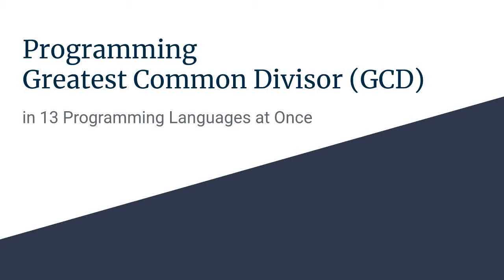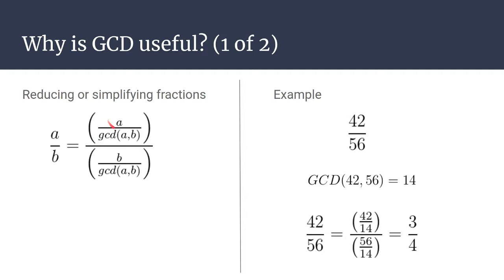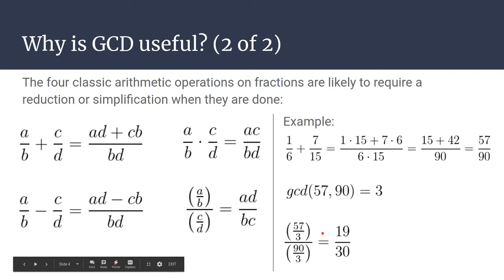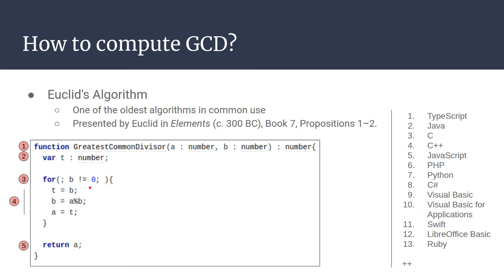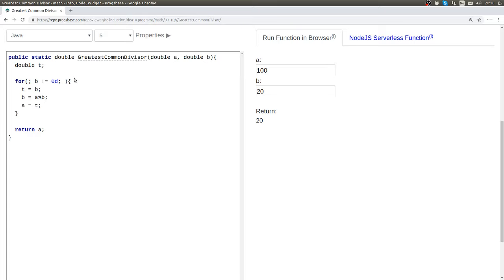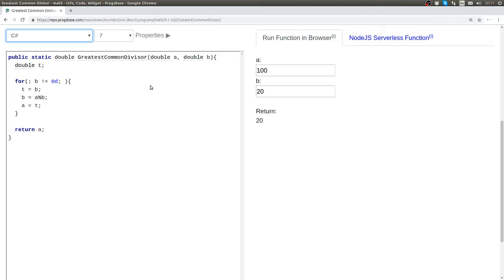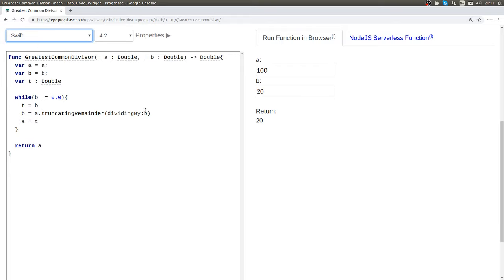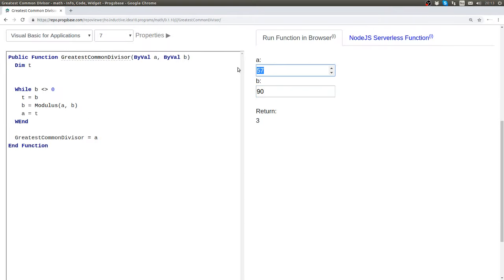Greatest Common Divisor (GCD) in 13 Programming Languages at Once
This video shows how to program the Greatest Common Divisor (GCD) in 13 programming languages at once. It explains what the GCD is and two basic use cases.

The languages are Java, C, C++, JavaScript, PHP, Python, C#, TypeScript, Visual Basic, Visual Basic for Applications, Swift, LibreOffice Basic and Ruby.